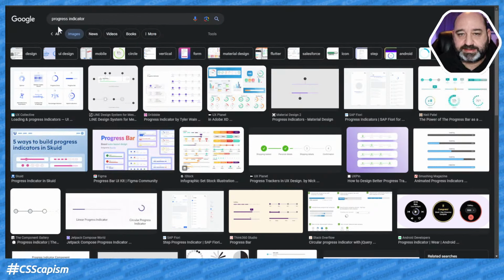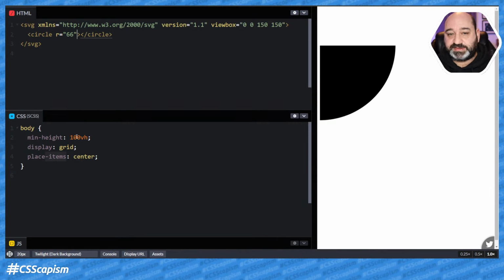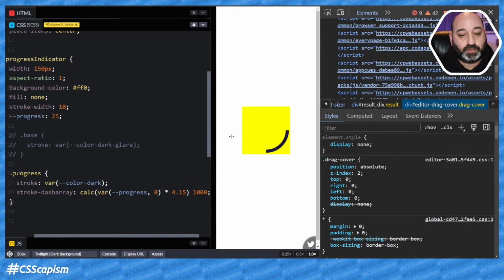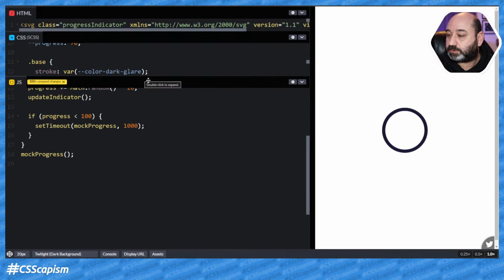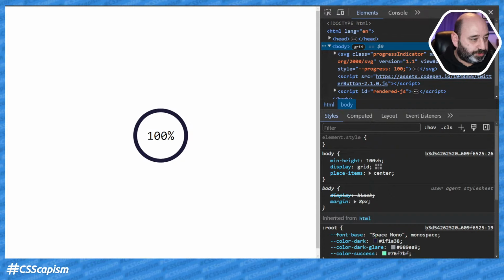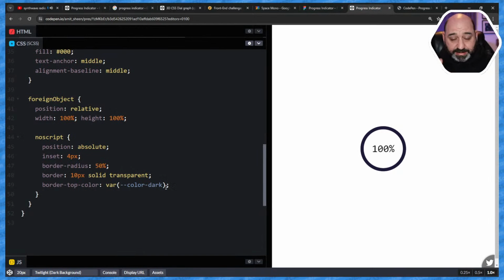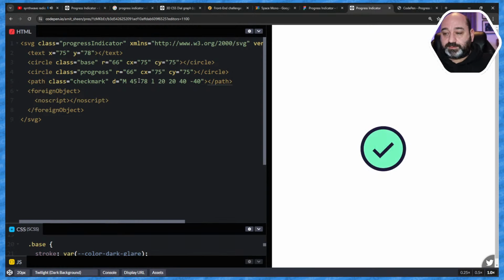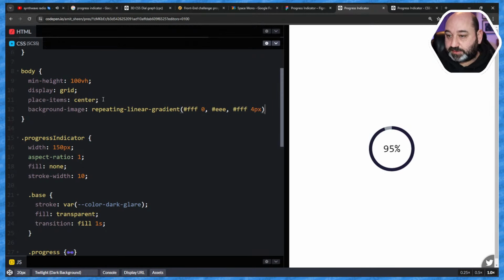Progress Indicator (SVG / CSS) - live coding session.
Piccalilli posted a new front-end challenge: Progress Indicator, and I'm going to code it live! 😎

I think it's a great challenge with a bunch of cool little things that we all can learn from, and doing it live will allow me to dig deeper and explain them better, rather than just posting my solution. 😁